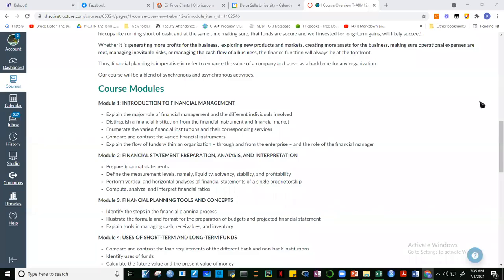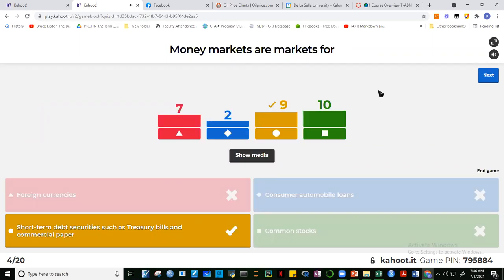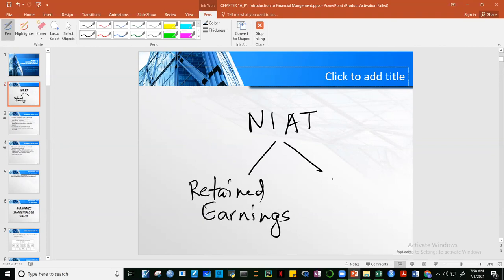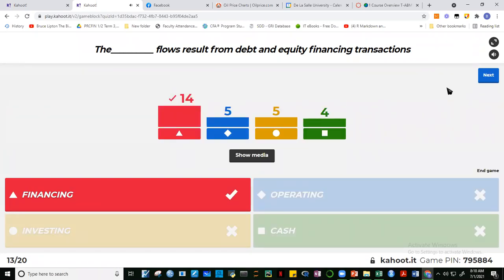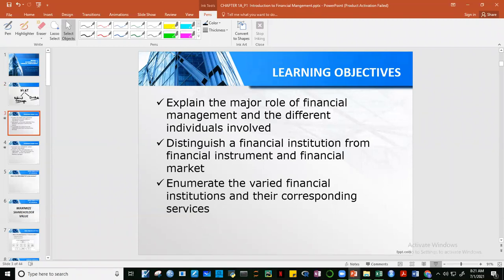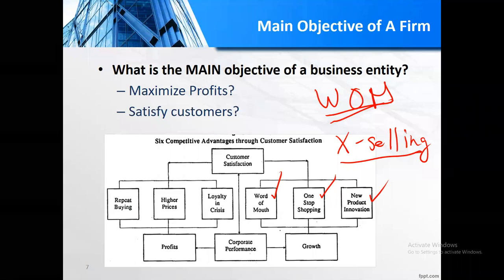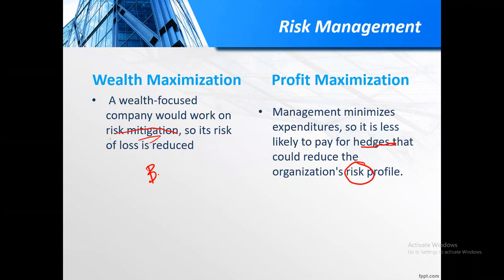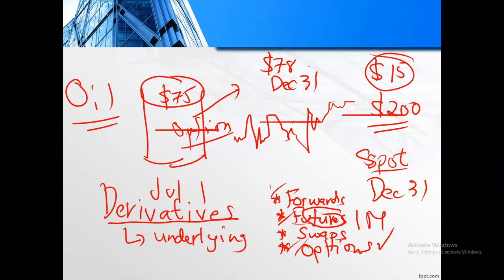July 1 ABM12 A Main Objective of a Firm